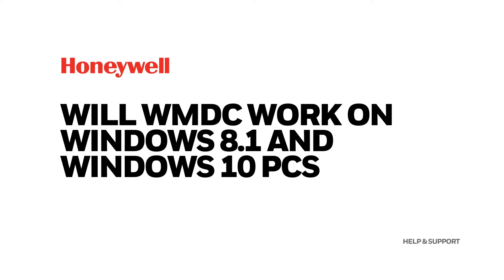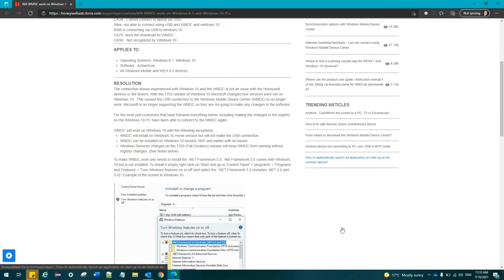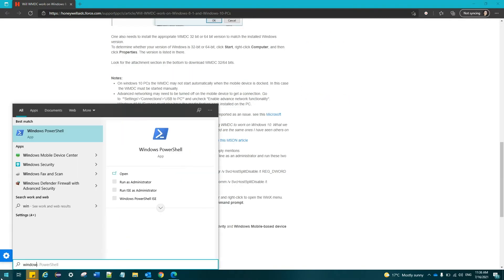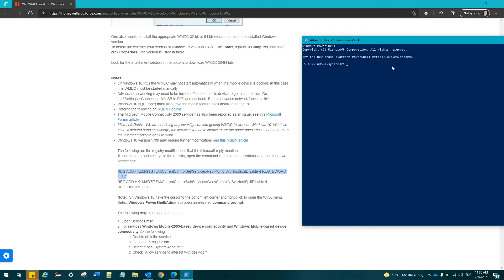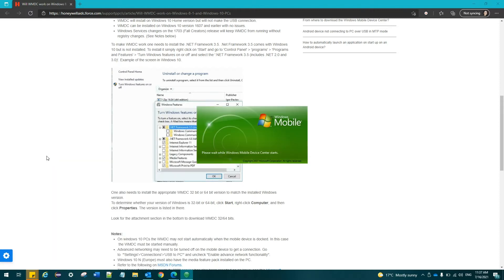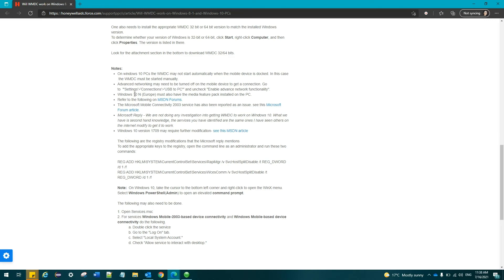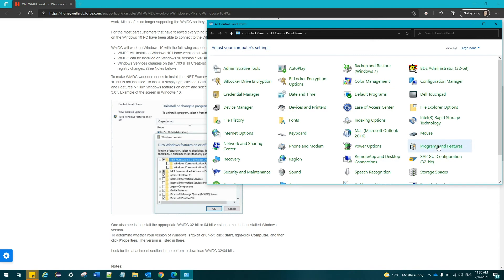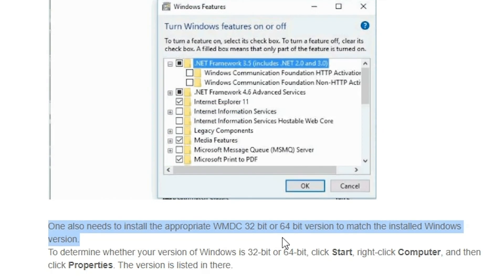Will WMDC work on Windows 8.1 and Windows 10 PCs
Will WMDC work on Windows 8.1 and Windows 10 PCs? | WMDC fonctionnera-t-il sur les PC Windows 8.1 et Windows 10? | ¿Funcionará WMDC en PC con Windows 8.1 y Windows 10? | Funktioniert WMDC auf PCs mit Windows 8.1 und Windows 10? | WMDC funzionerà su PC Windows 8.1 e Windows 10? | WMDC, Windows 8.1 ve Windows 10 PC'lerde çalışır mı? | WMDC 能否在 Windows 8.1 和 Windows 10 PC 上运行？| O WMDC funcionará em PCs com Windows 8.1 e Windows 10?